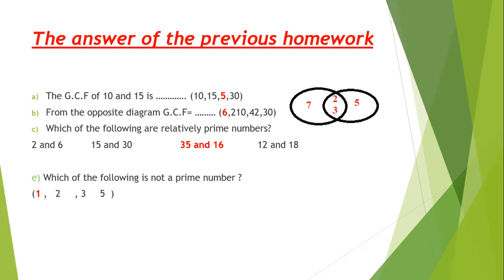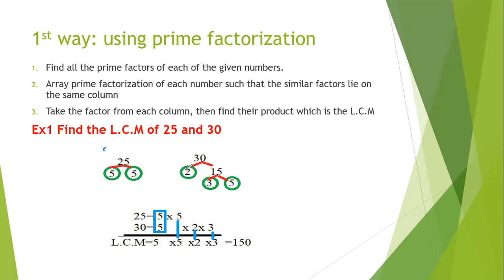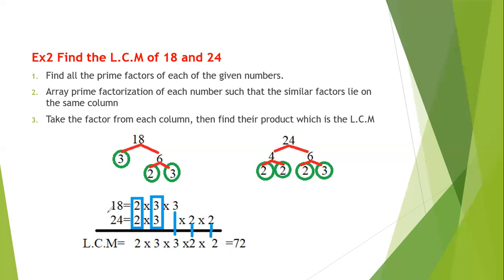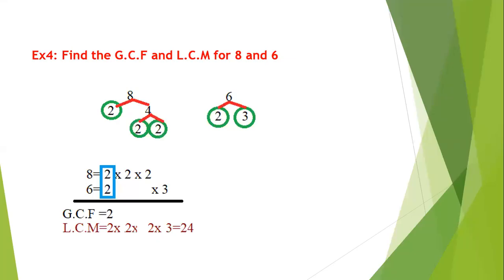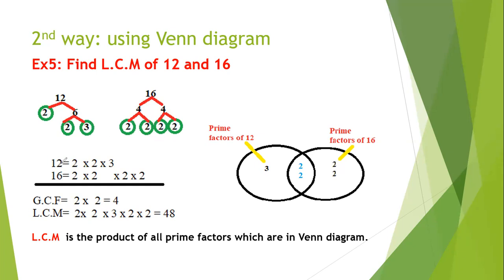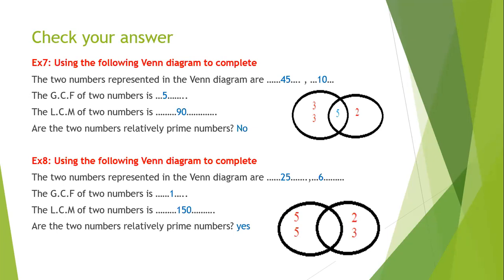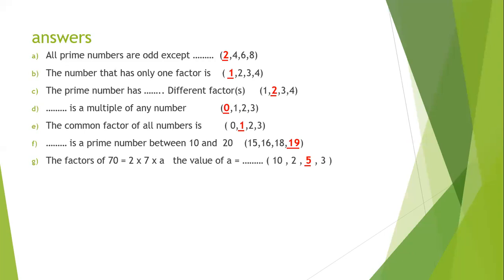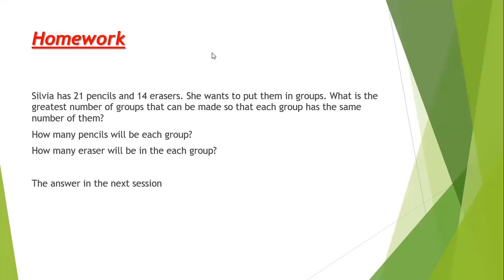unit 1 lesson 2 L.C.M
mathematics for Grade 6 المناهج الجديده
رياضيات باللغه الانجليزيه
الصف السادس الابتدائى